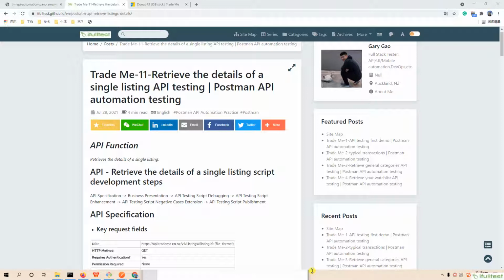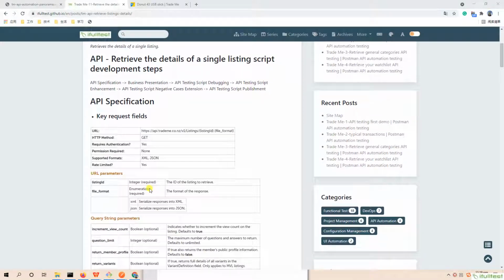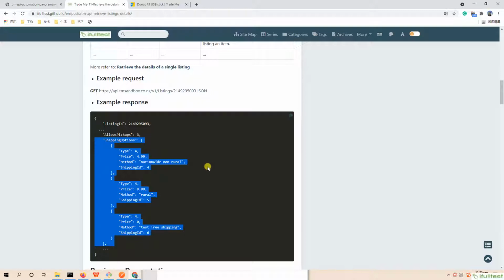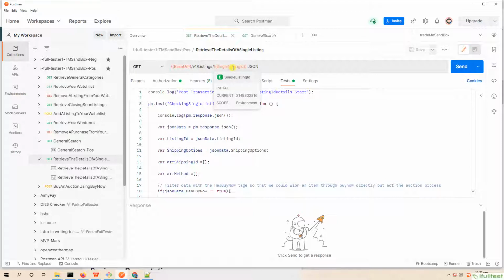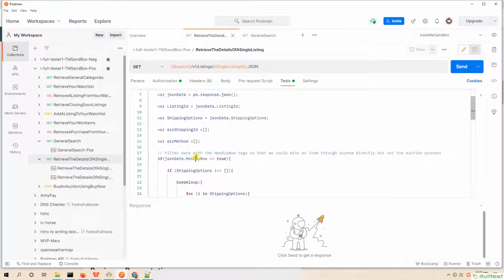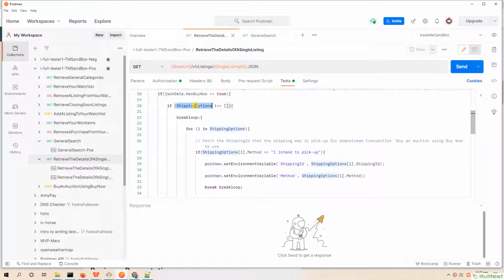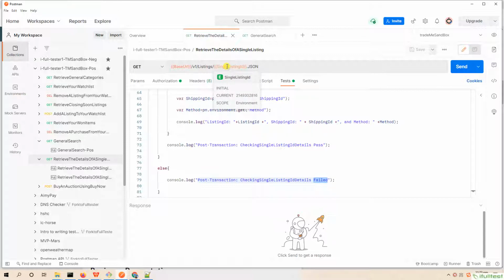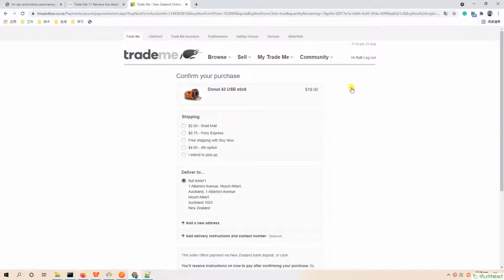Trade Me-11-Retrieve the details of a single listing | Postman API automation testing